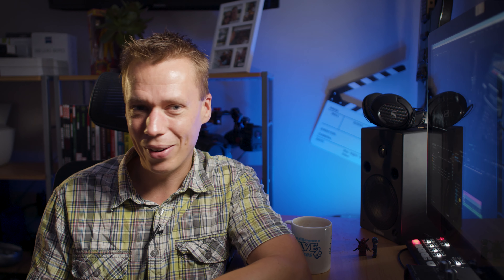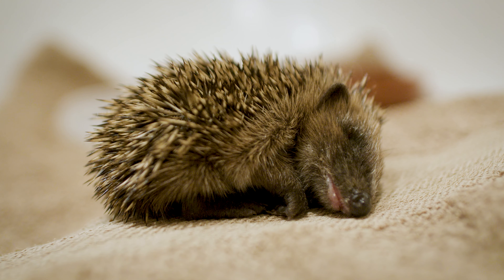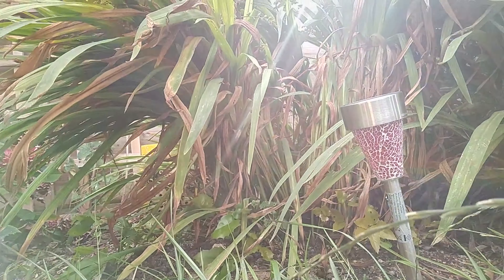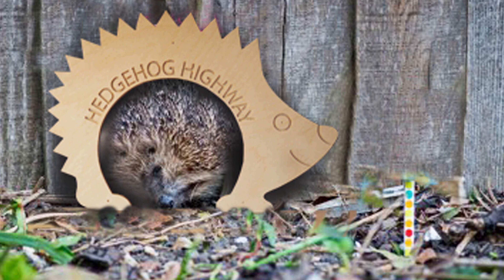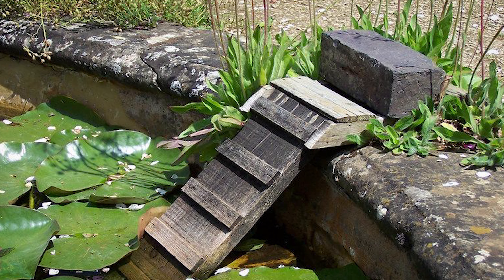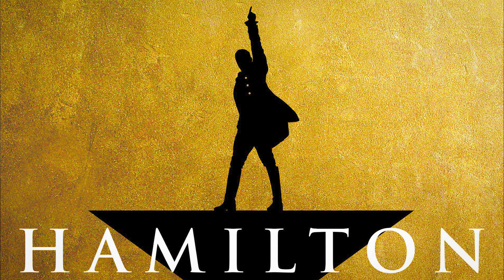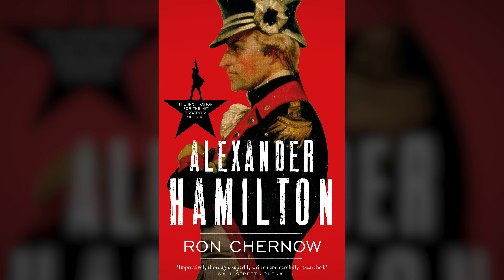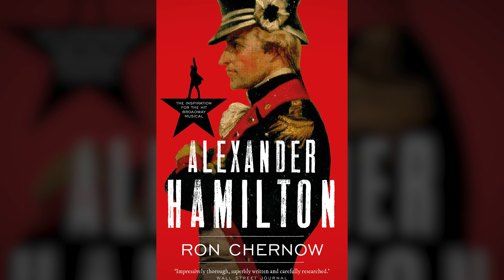The Hedgehog and Hamilton 🦔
We had another little overnight visitor this week and after the comments received on our other hedgehog videos it sounds like you would like to see more hedgehogs in your gardens.  To help you, here's Hayden from Bloomfield Sustainable Solutions giving you his tips to make your garden more hedgehog friendly.

Video is vital for marketing, yet most business videos get lost online - which wastes time and money.  At Proud Business Productions we produce high-quality video content and get it seen by potential customers, creating a powerful marketing tool to grow your profits.